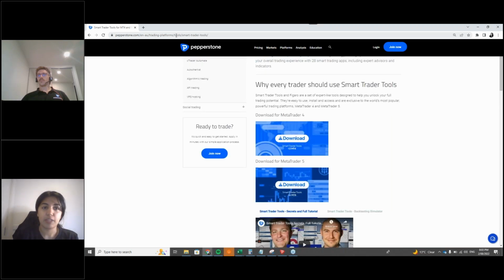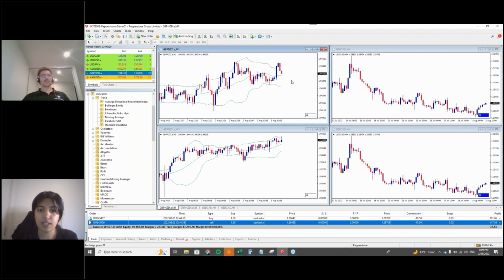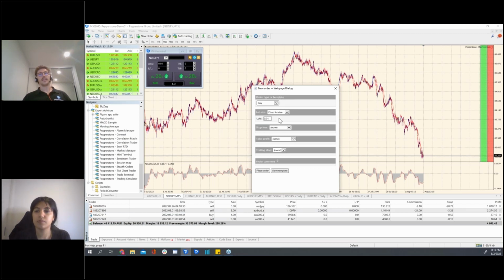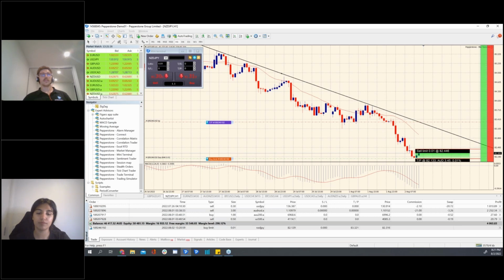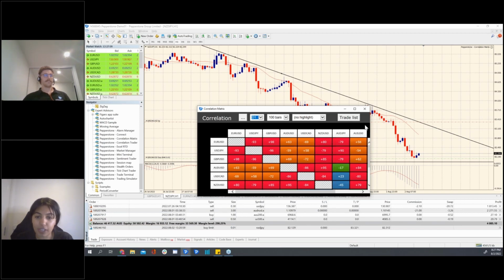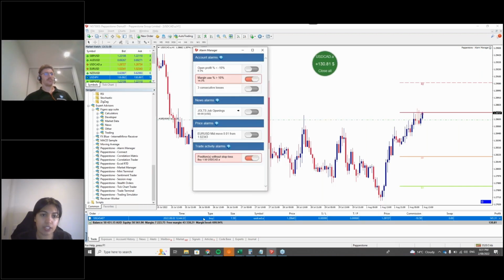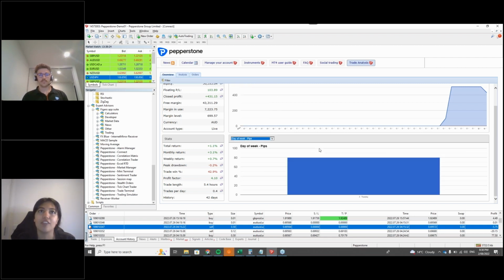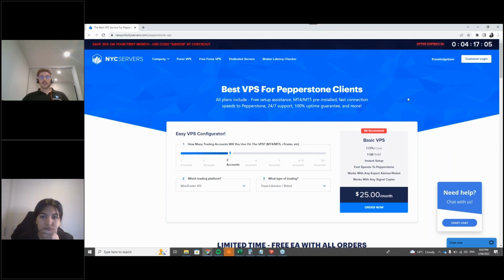Introducing Smart Trader Tools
Join our Regional Lead for Australia Richa Kawra and Account Manager, Mitch Comben as they introduce and show you the benefits including how to manage your risk with using the Smart Trader Tools in this interactive webinar.

The Smart Trader Tools are a powerful set of 28 indicators and expert advisors to help you manage your risk, highlighting opportunities, and take your trade management to the next level. This tool is free to Pepperstone clients.

At this webinar, they'll take you through:

✔️ What are the Smart Trader Tools, its benefits and how to manage your risk
✔️ How to access and install this free trading tool
✔️ How to use the indicators & EAs on MT4 and MT5
✔️ How to apply Smart Trader Tools into your every day trading

The Smart Trader Tools are free for Pepperstone clients, you can access these tools by downloading them